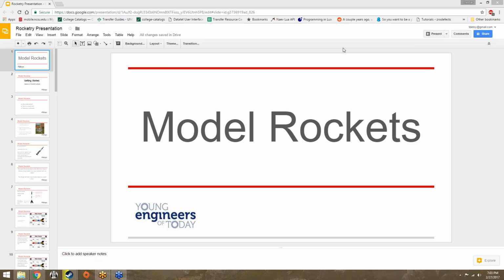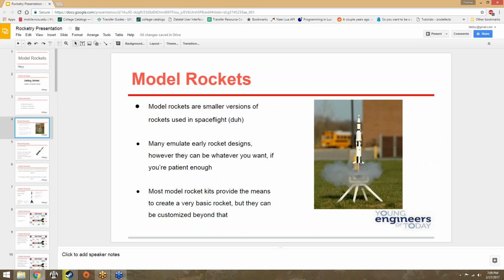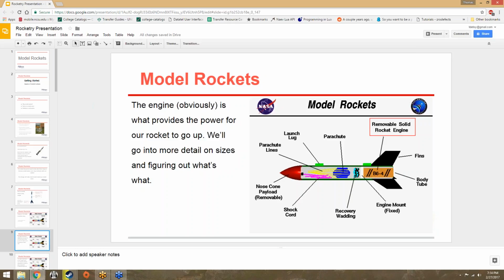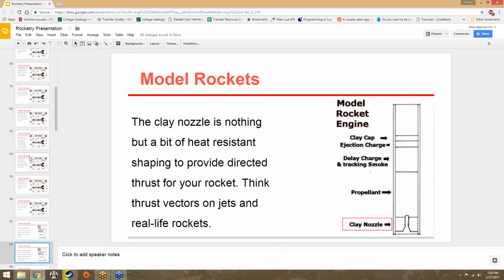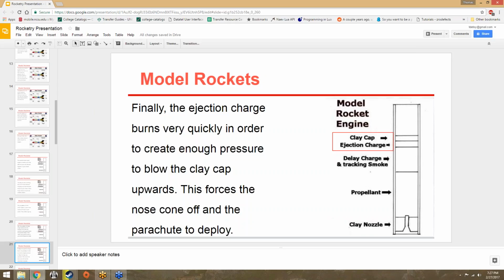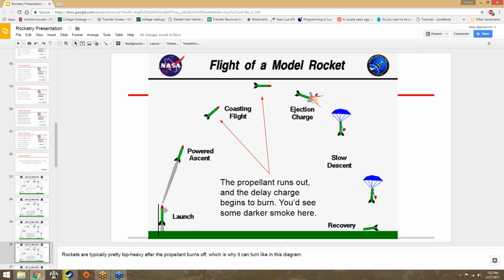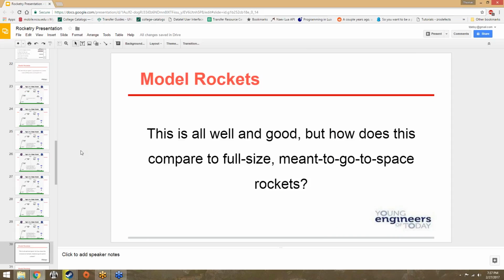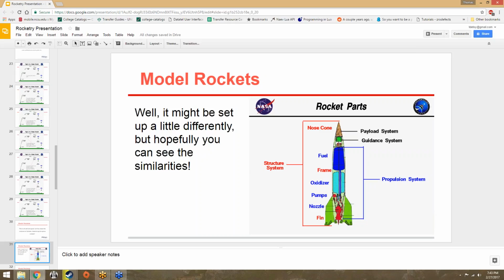02/27/17 Middle School Lesson 14 - Model Rocketry 1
Listing all the parts of a model rocket, basic introductory material.